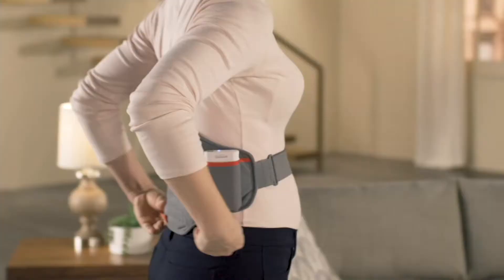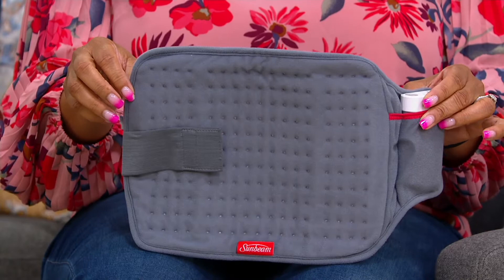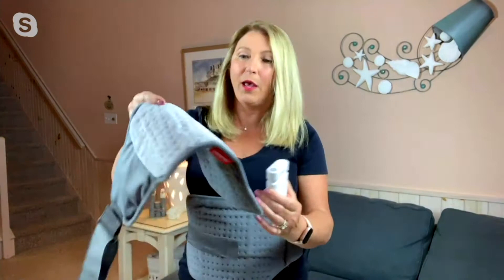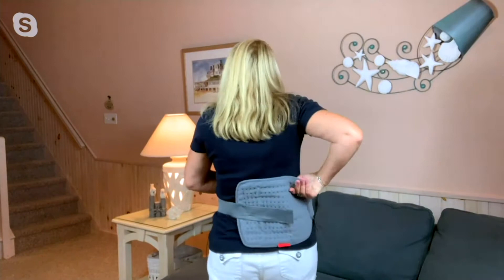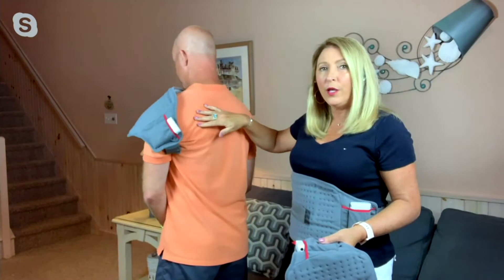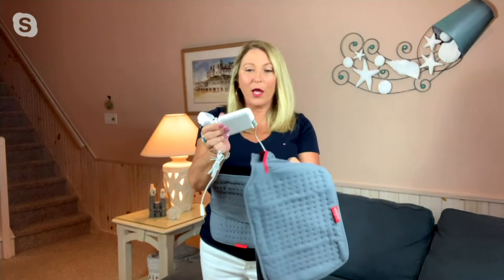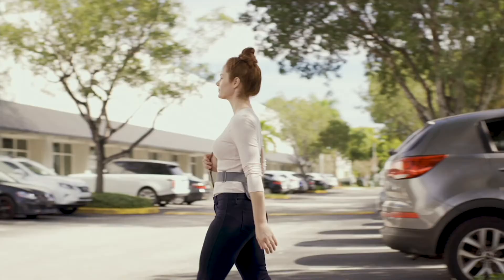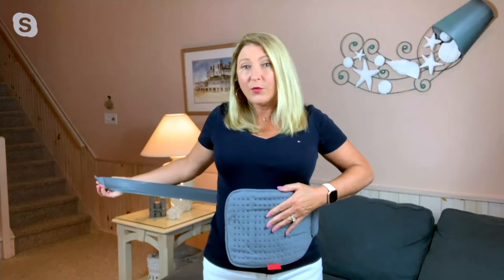Sunbeam GoHeat Cordless Heating Pad on QVC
Sunbeam GoHeat Cordless Heating Pad

Say goodbye to pain and discomfort. With an adjustable strap, the Sunbeam GoHeat cordless heating pad securely fits the back, shoulder, arms, or legs to deliver soothing, high-level heat anywhere and anytime you need it. From Sunbeam.